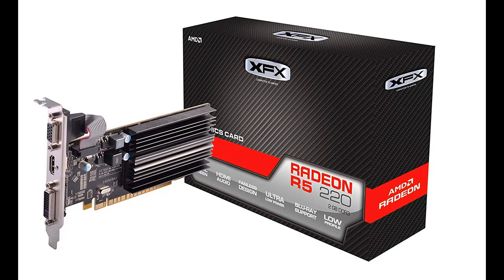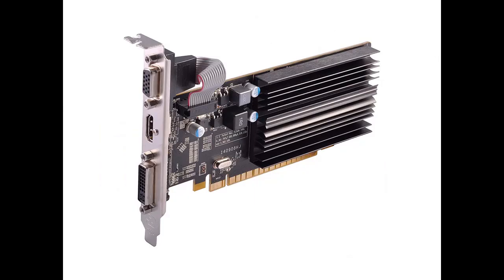XFX Radeon R5 220 625MHz 2GB DDR3 Low Profile Graphics Card R5-220A-2QHR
Highlight features overview XFX Radeon R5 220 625MHz 2GB DDR3 Low Profile Ready HDMI DVI VGA PCI Express Graphics Card R5-220A-2QHR

XFX Radeon R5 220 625MHz 2GB DDR3 Low Profile Ready HDMI DVI VGA PCI Express Graphics Card R5-220A-2QHR